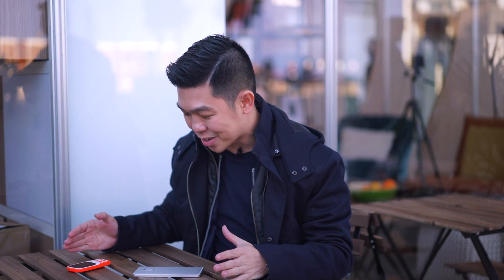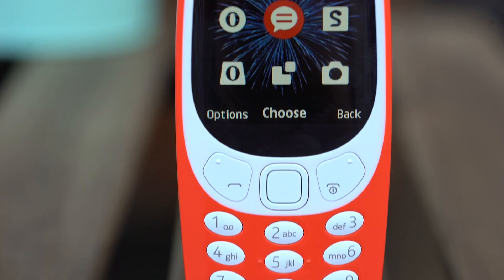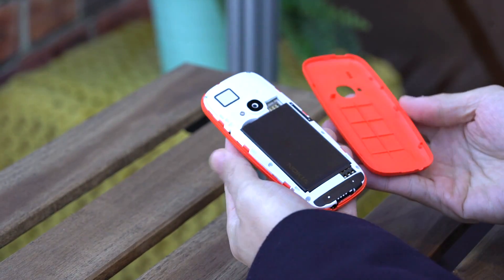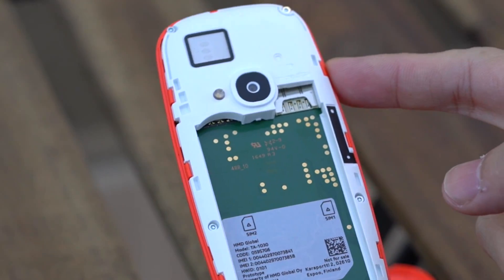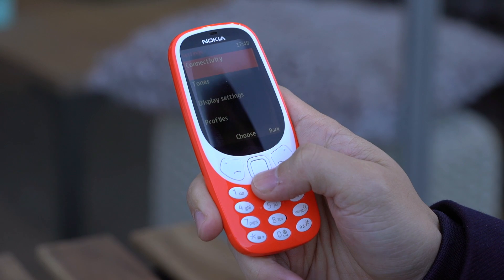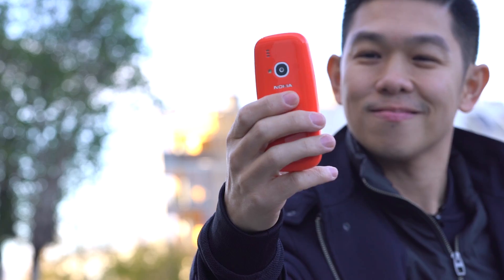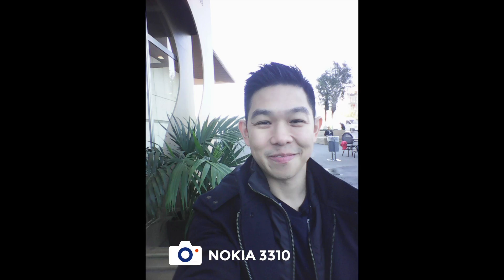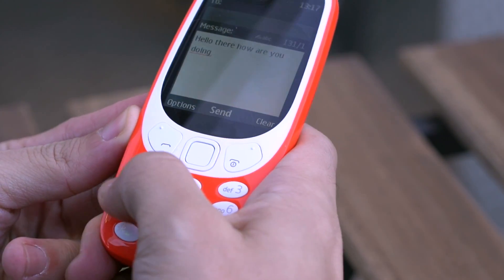Nokia 3310 Hands-On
The most popular phone at Mobile World Congress 2017 was the least high tech of the bunch. This is our Nokia 3310 hands-on.